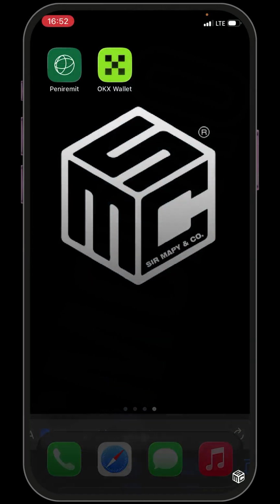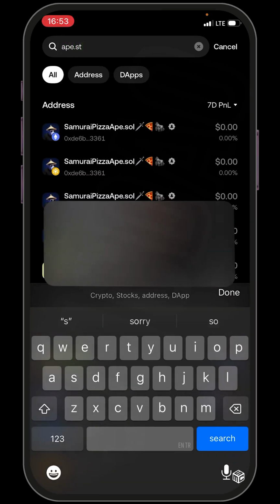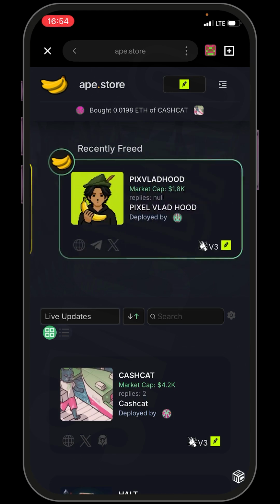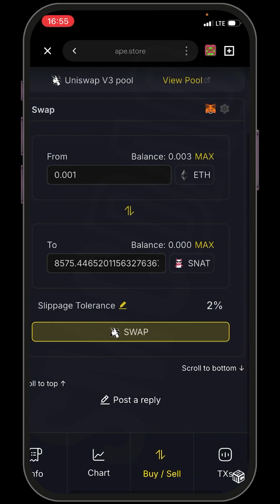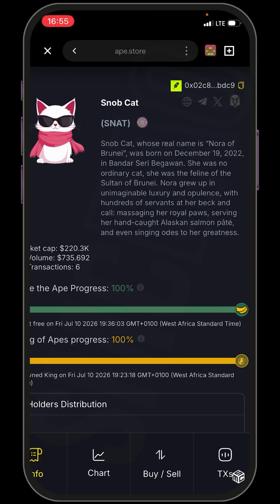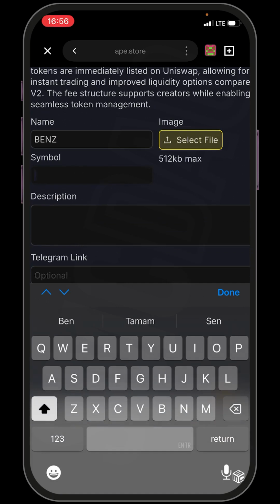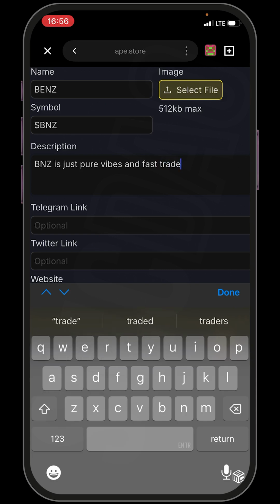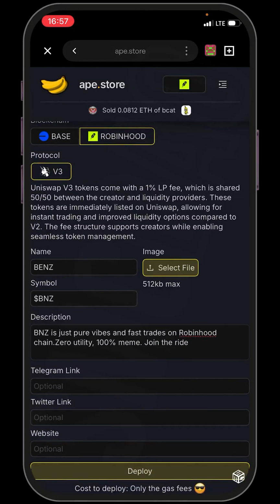How To Trade And Create Tokens On Apestore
Wiki Cat Contract address:
0x6Ec90334d89dBdc89E08A133271be3d104128Edb